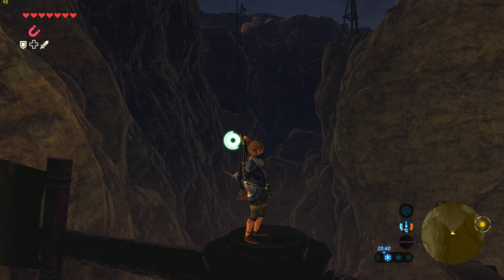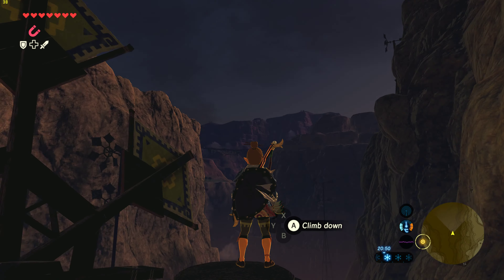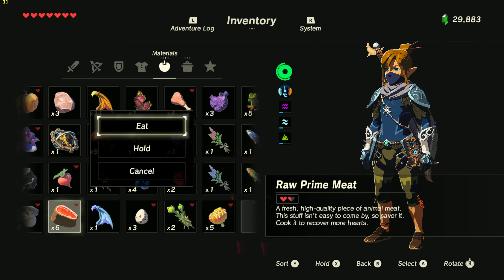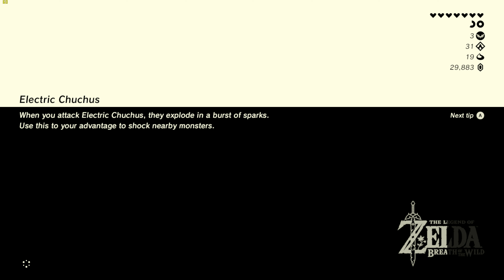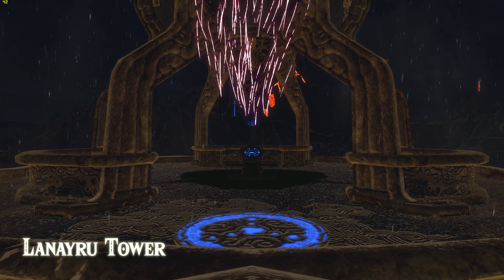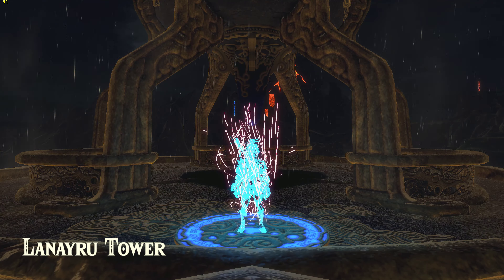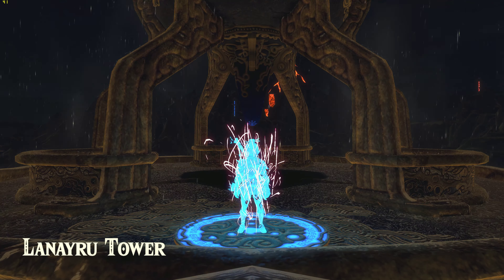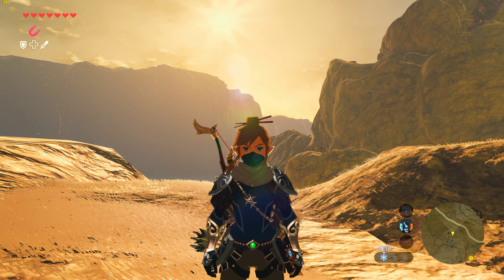Cemu 1.15.11 The Legend of Zelda Breath of The Wild 4K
Driver- 430.64
        2TB+2TB+2TB=6TB WD Hard Drive